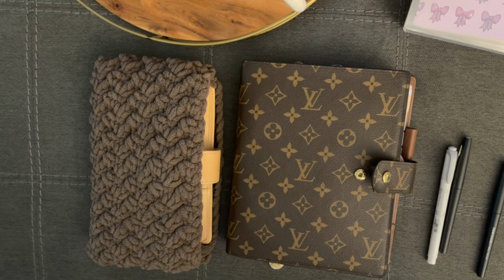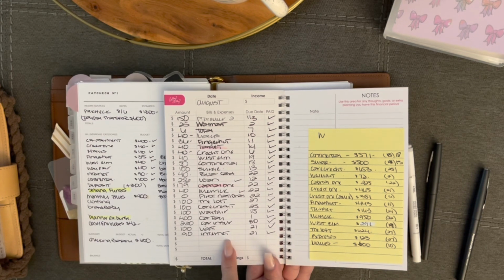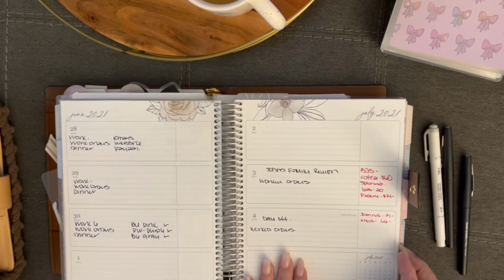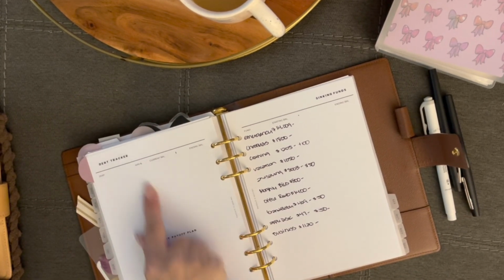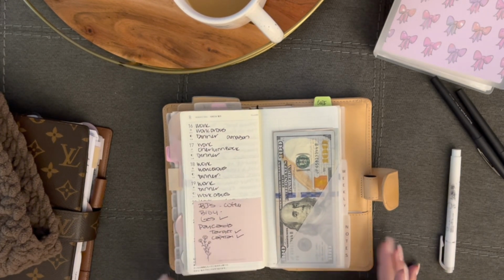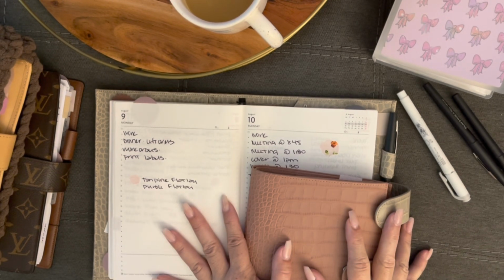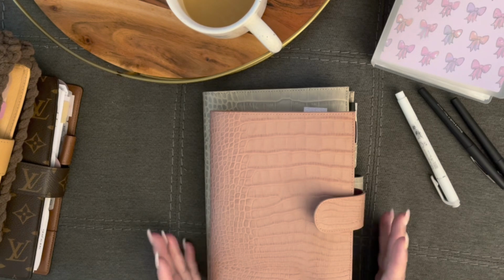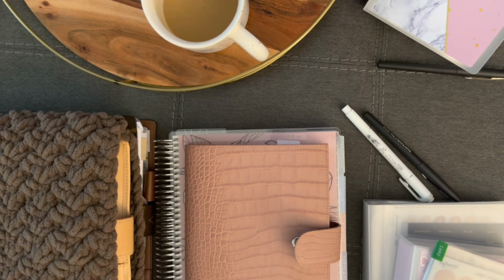Sunday chat on planners!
Just wanted to show what I use on this Sunday morning! If you have any questions please let me know!! fun chat !